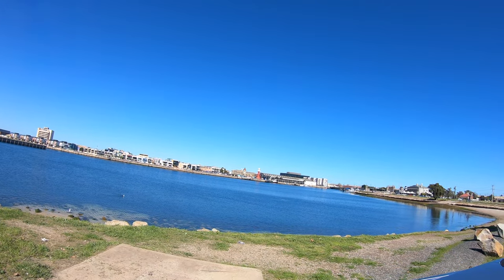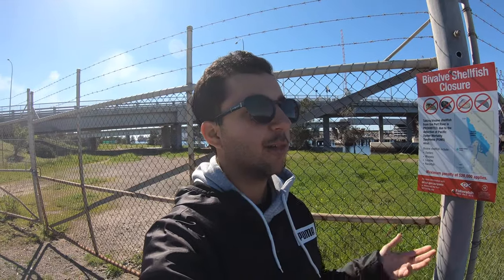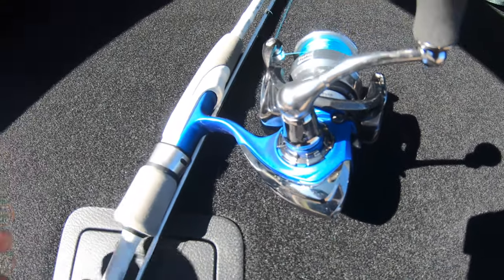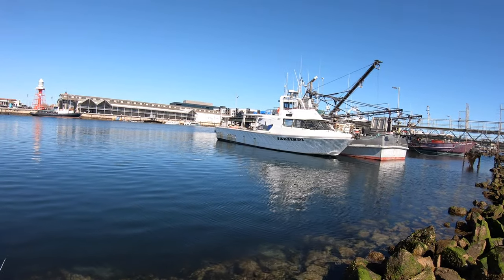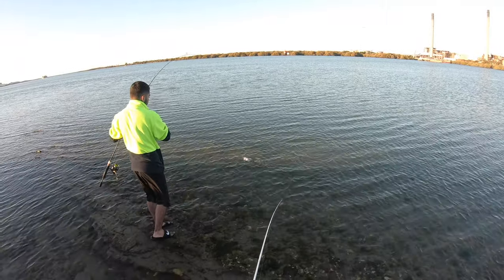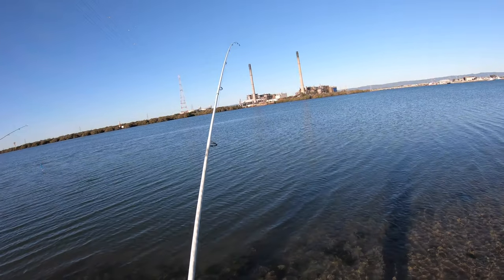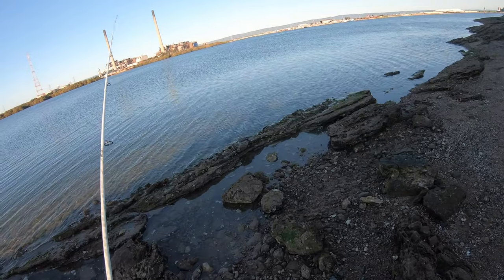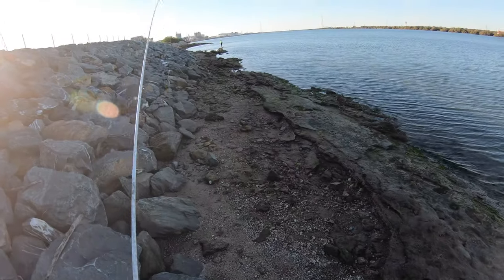Catching a BAG OF SALMON at Snowdens Beach | Productive session in murky water. EP 6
Fishing for a productive session of salmon trout at Snowdens Beach with my brother! Catching little salmon trout can be very fun on light gear, which is why it's one of my favourite forms of fishing.

CAMERA SETUP:
Go pro

Ideal Salmon Setup:
Abu Garcia Rod
Diawa Reel
15lb braid
10lb mono